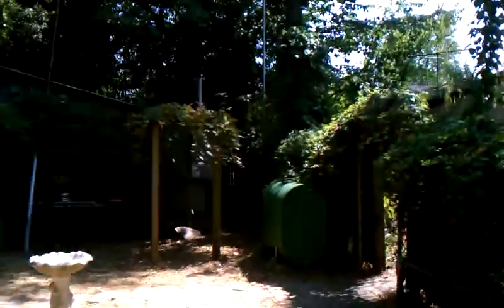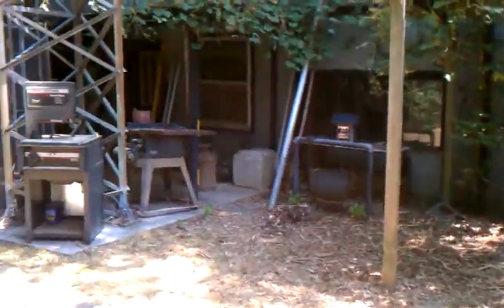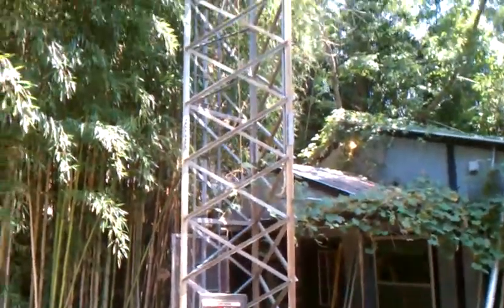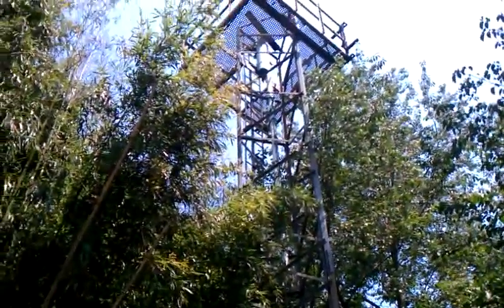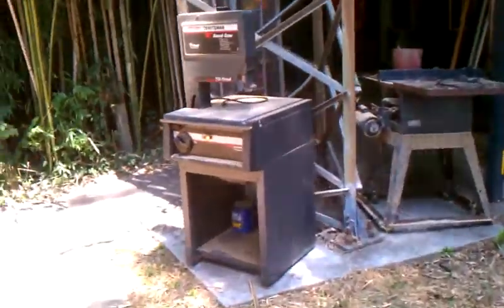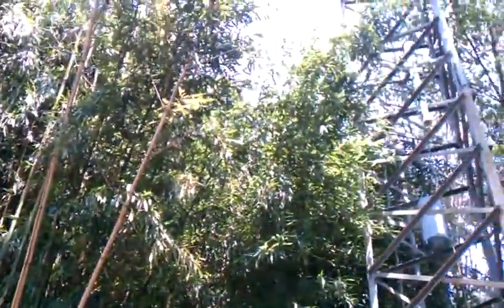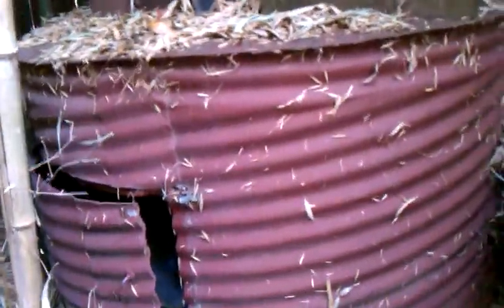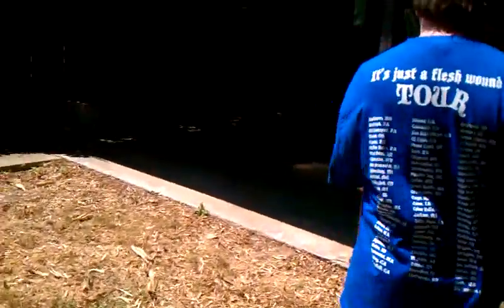WHOLETAIL! Livable Eccentric Old Hickory Home with TIKI FOUNTAIN!!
for more information on this or any of the properties that we offer and discuss here on the channel.  This particular home was owned by a former survivalist and is all setup to run "off the grid" with Electrical Generator, Water Tower, Well, Tiki Fountain, VERY Private back yard, secret rooms, surveillance cameras, and a 50-foot observation tower.  This is a definite property where the sky and your creativity is the limit and has huge potential.  Heck there is even a floor safe!